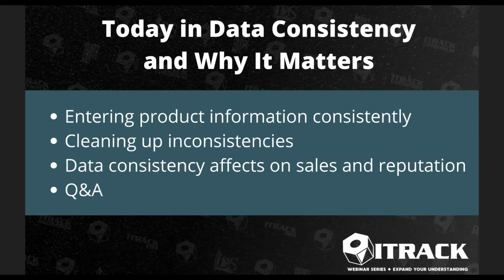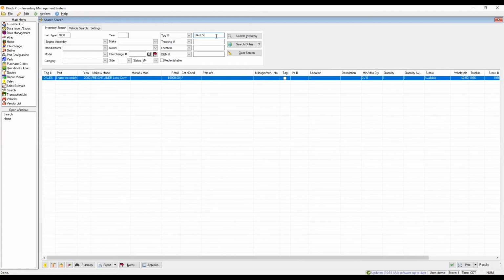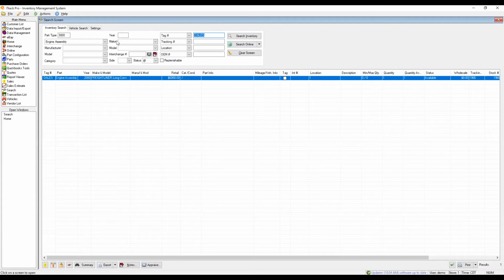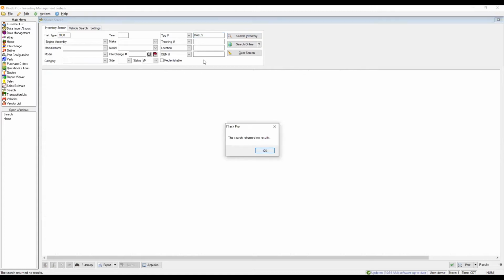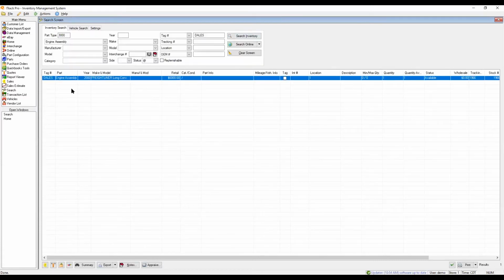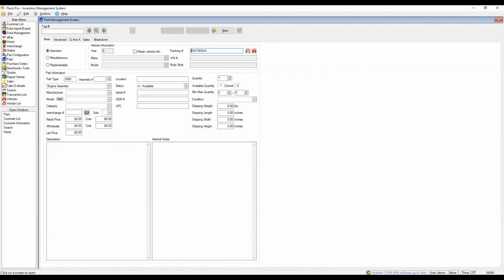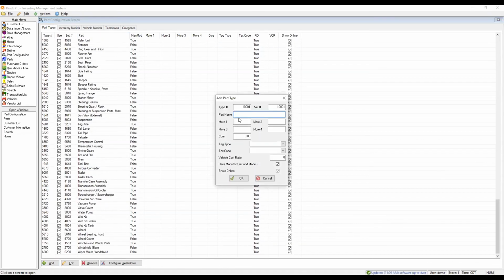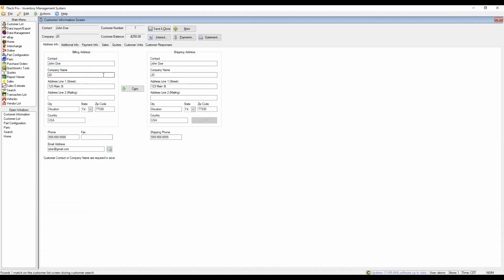Data Consistency and Why it Matters in ITrack - ITrack Webinar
Data Consistency and Why It Matters in ITrack!
In this installment you will learn how clean, consistent data entry ensures smooth and reliable business operation, improves your online reputation, and aids in a hassle-free sales process!

This webinar will be useful for:
    Sales Managers
    Parts Managers
    General Managers
    Sales Representatives
    Warehouse Associates
    Distribution Associates
    Accountants
    (Anyone who makes data entries)

Topics We'll Cover:
    Internal and external data consistency
    Why data consistency is important
    What data consistency looks like within ITrack
    How data consistency affects your reputation and sales